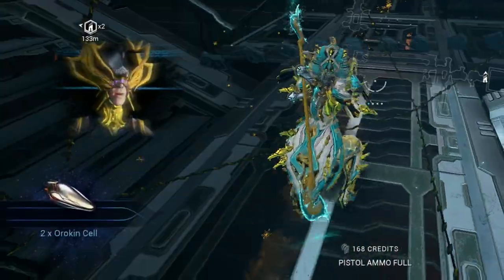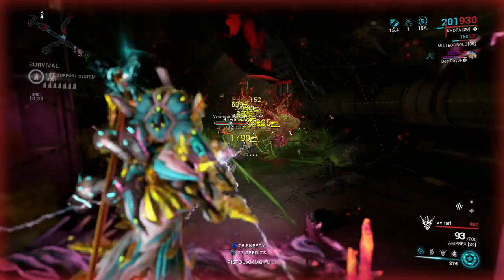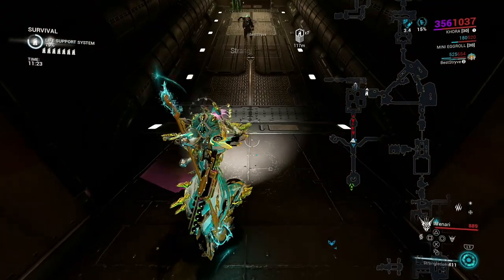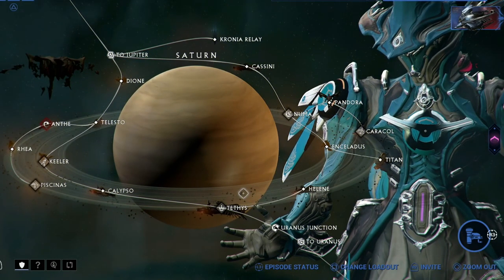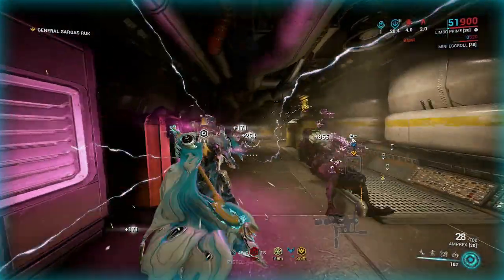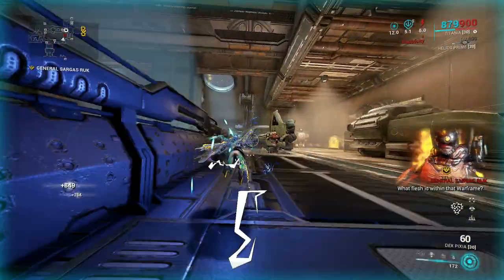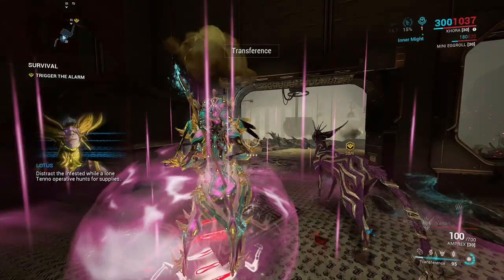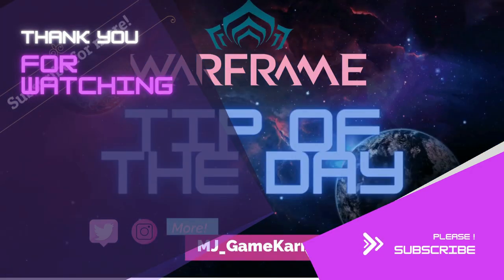Easiest Orokin Cell farm in Warframe 2022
Here an updated farming guide on where to easily gather the resource Orokin Cells. I have mentioned a few different locations to cater to your game play mood. This guide will help beginners, starting with Ceres and for a little more advanced players farming on Saturn. Some missions can yield as little as 5 cells or over 10 cells, without using a resource booster. Luck of the RNG, however i have tested these missions several times and always have gathered Orokin Cells. Check out the video and i hope you enjoy!
Chapters:

Intro 00:00
Locations - 0:10
Drops - 0:30
Suggested Loadout - 0:36
Gabii, Ceres - 0:20
Tethys, Saturn crate farming method - 3:04
Tethys, Saturn 1 cell drop method - 4:57
Piscinas, Saturn - 5:47

💜 Thank you guys for all your love and support
For more Let’s Plays, playthroughs, deaths, and Laughs!
go towards keeping my channel up and running.

intro credits to: - IsekaiFan | Purple/White Intro Template